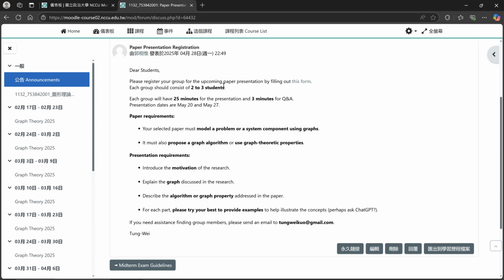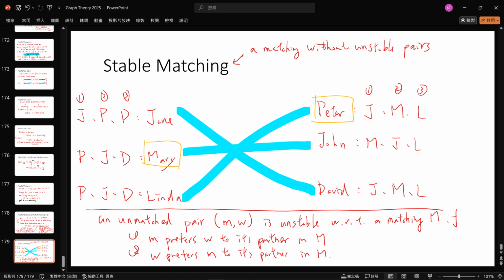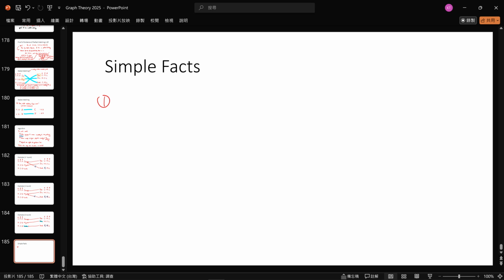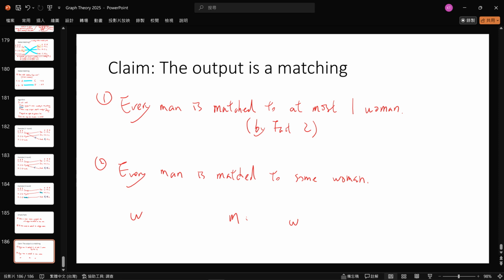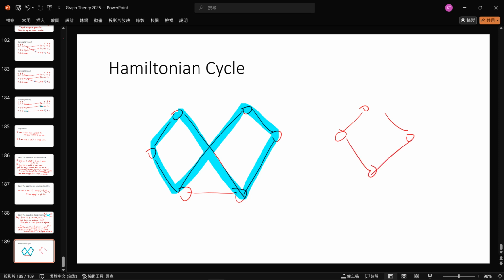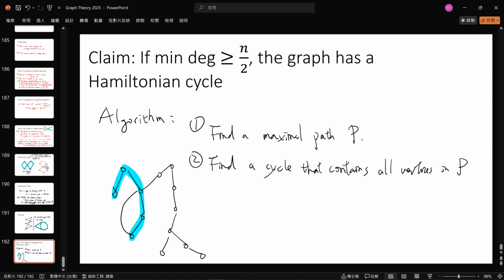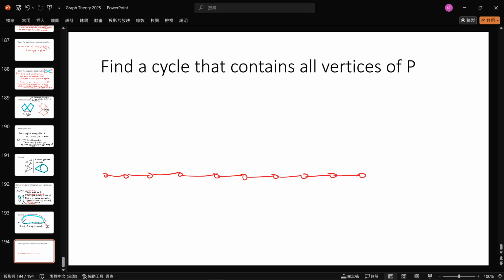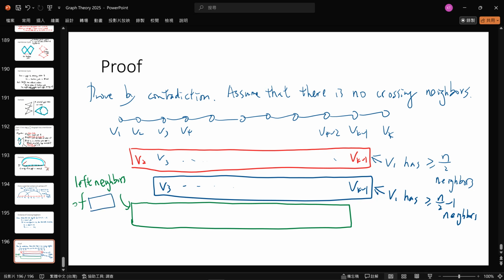2025 04 29 (GT)